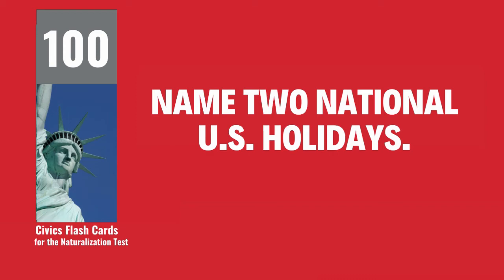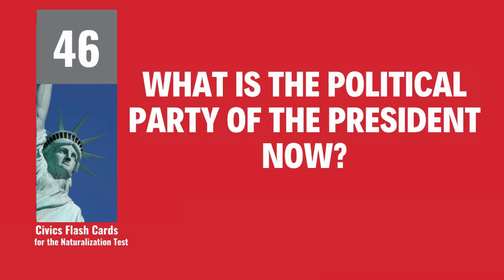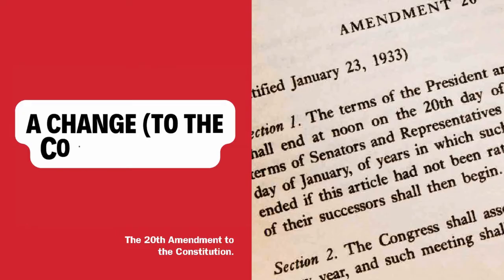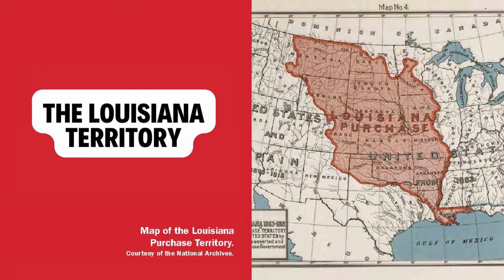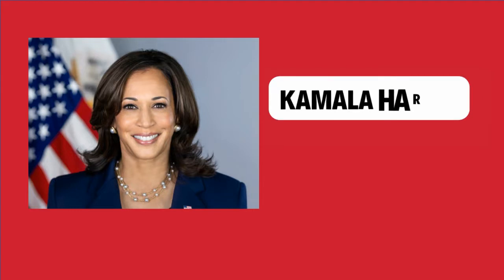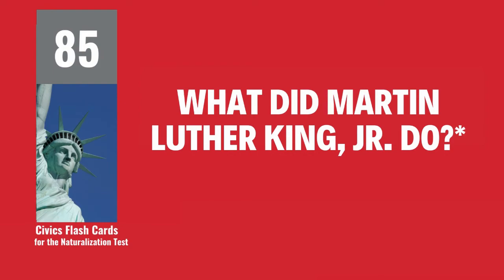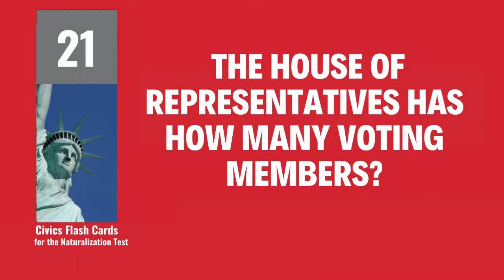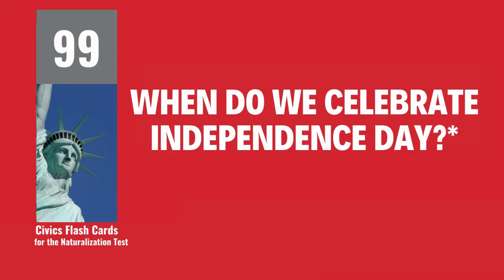US Citizenship Test New York | USCIS Citizenship Test New York Residents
US Citizenship Test New York

Are you looking for a US citizenship test in New York? Don't worry, we have you covered! In this video, we will show you everything you need to know in order to pass the US citizenship test for New York Residents.

We will cover all of the topics that are tested on the citizenship test, including civics, history, and government. We will also provide some tips and tricks to help you prepare for and pass the test.

After watching this video, you will know everything you need to know in order to pass the US citizenship test in New York. So what are you waiting for? Watch the video and get started on your journey to becoming a US citizen!

Here are examples of the US Citizenship Test New York Resident Focus:

US Citizenship Test New York Question 20: Who is one of your state’s U.S. Senators now?*
US Citizenship Test New York Answer 20 : Charles Schumer

US Citizenship Test New York Question 23: Name your U.S. Representative.
US Citizenship Test New York Answer 23 (know the one for your your zip code)

US Citizenship Test New York Question 43: Who is the Governor of your state now?
US Citizenship Test New York Answer  43: Kathy Hochul

US Citizenship Test New York Question 44: What is the capital of your state?*
US Citizenship Test New York Answer 44 : Albany